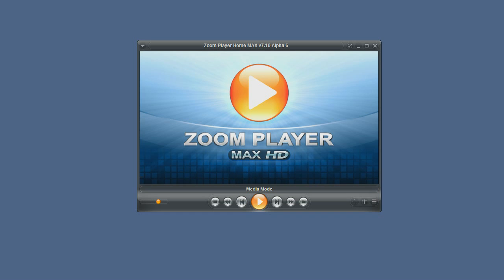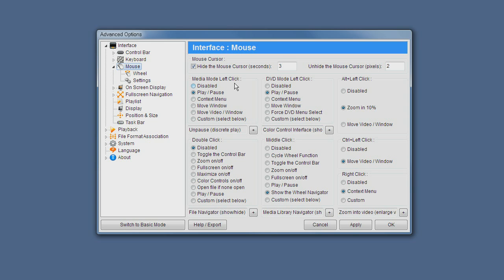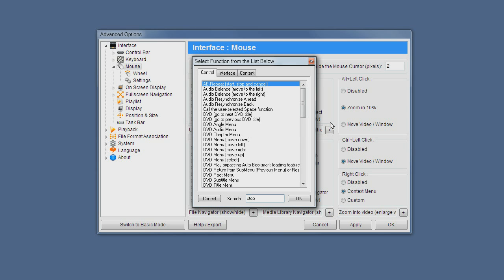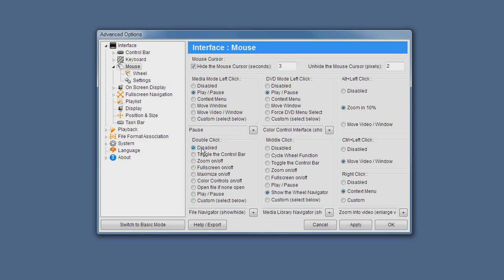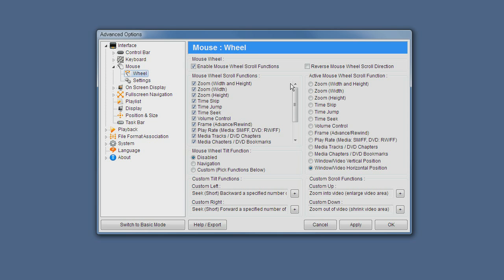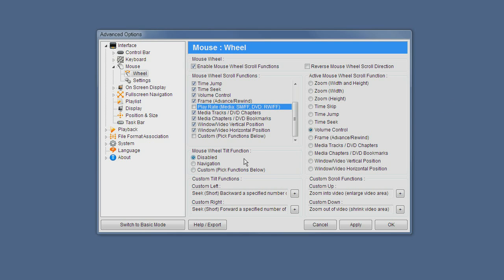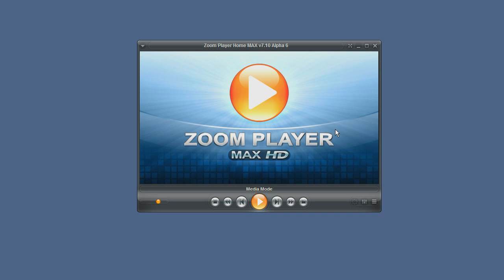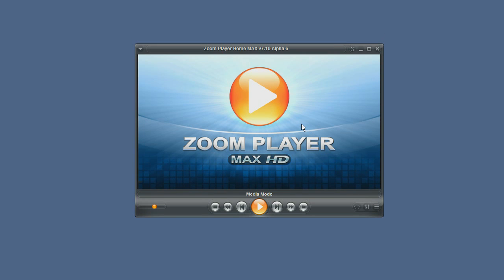Using the Mouse and Mouse Wheel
Zoom Player is the most flexible and customizable media playing interface for the Windows PC.  This flexibility extends itself very well to how the mouse buttons and wheel function.

In this video, I will go over all the mouse customization features and demonstrate how to use the mouse wheel as a powerful control interface all on its own.